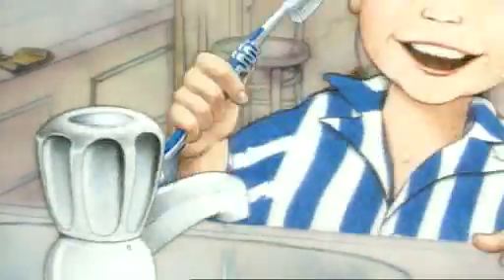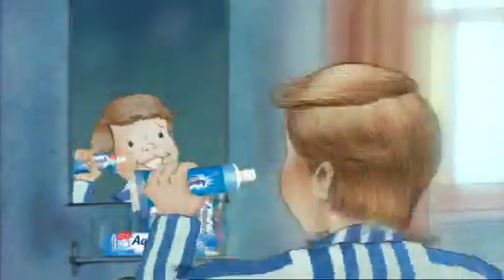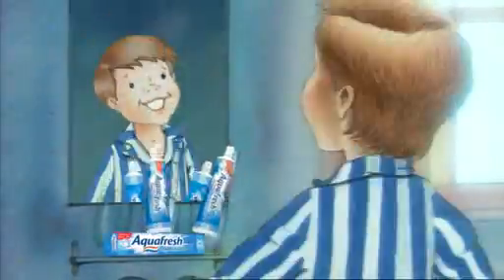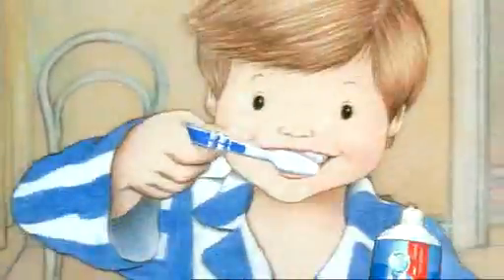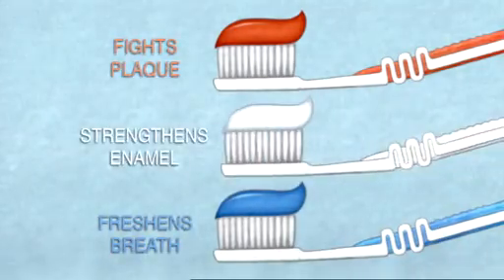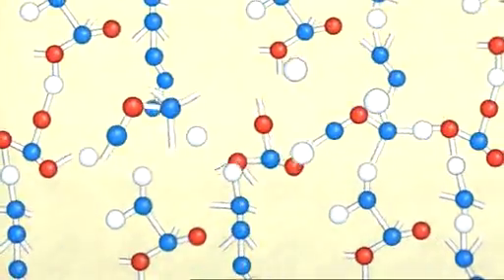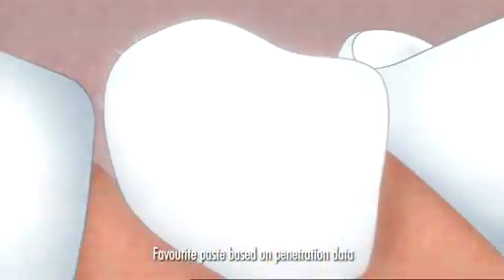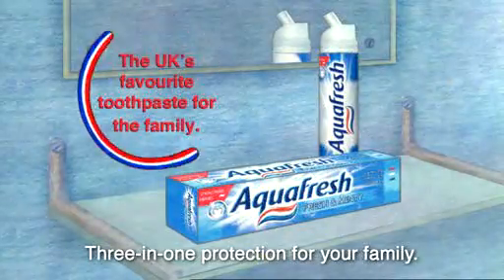Aquafresh advertisement featuring "Three Little Fishes"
Aquafresh advertisement